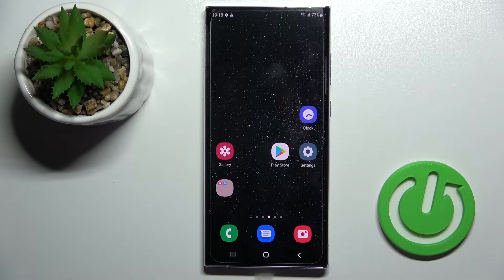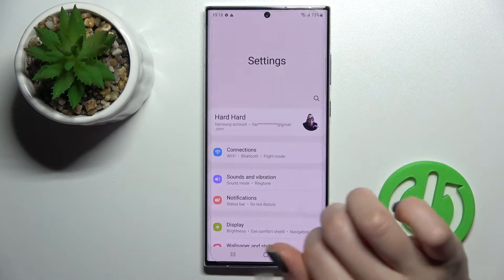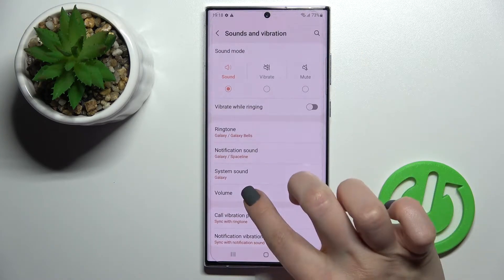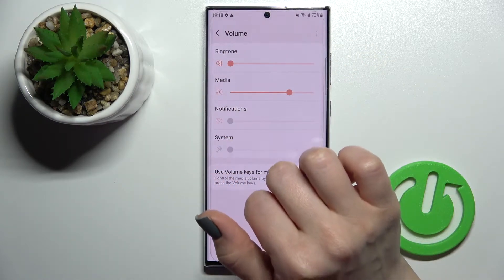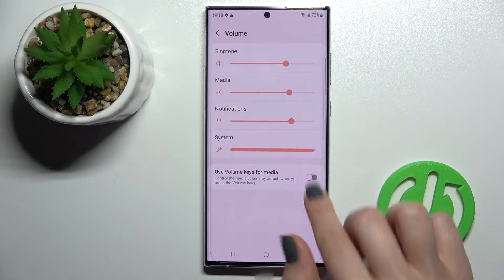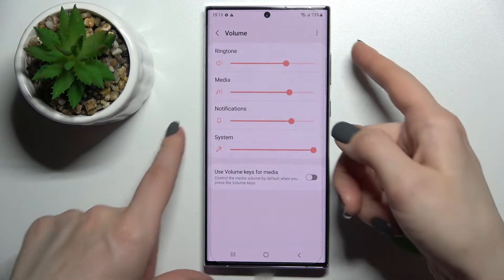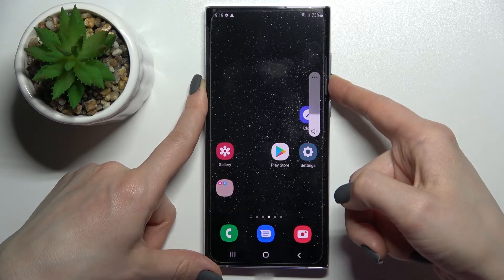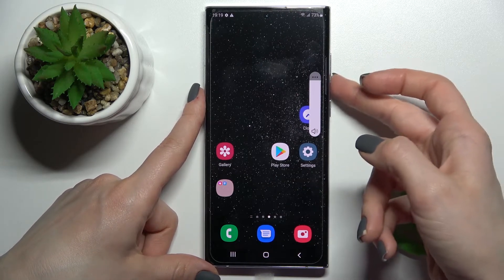How to Turn Off Ringtone on SAMSUNG Galaxy S22 Ultra - Mute Ringtone Sund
SAMSUNG Galaxy S22 Ultra Instructions:
Find the way to quickly mute the SAMSUNG Galaxy S22 Ultra ringtone. If you would like the silent-only ringtone you should. Let's change the volume of ringtone.

How to silent ringtone SAMSUNG Galaxy S22 Ultra? How to turn off ringtone? How to mute ringtone on SAMSUNG Galaxy S22 Ultra?